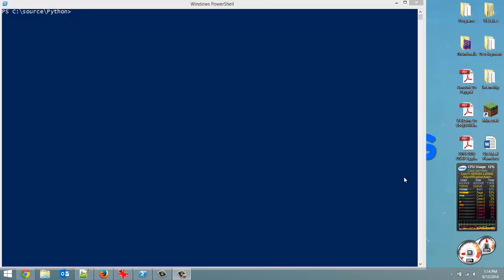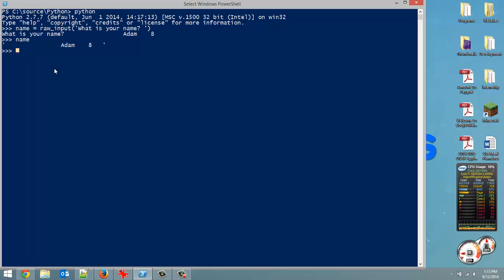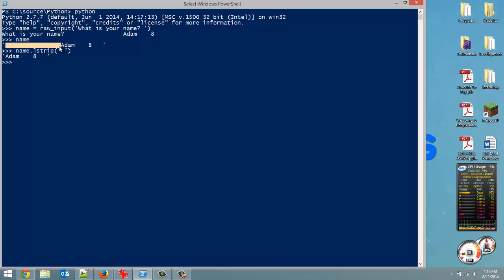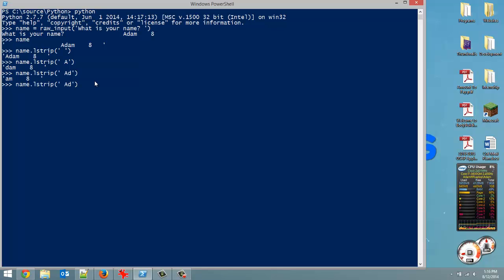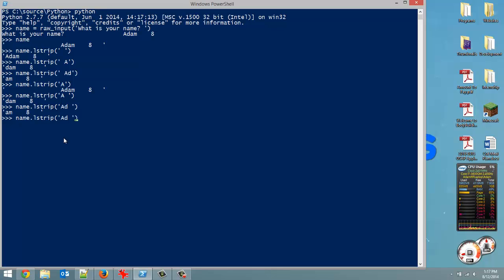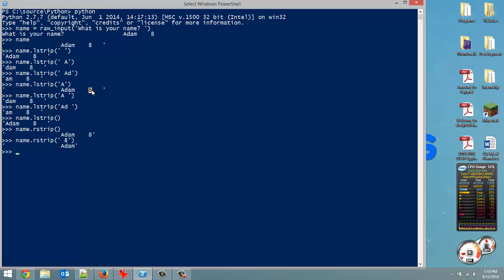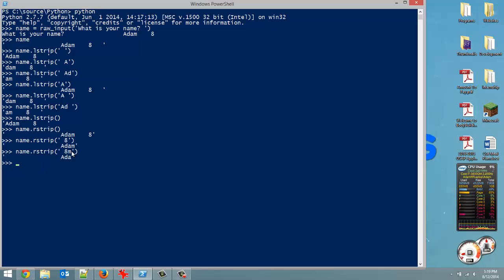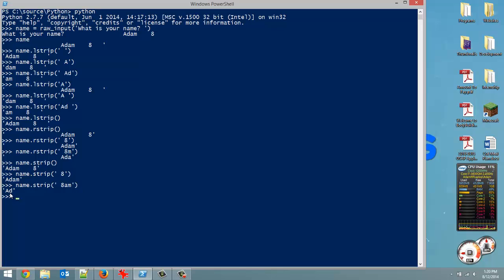Stripping Strings - Python: Tutorial 25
In this tutorial I go over stripping strings in Python. Stripping involves removing a specified character sequence from a string.